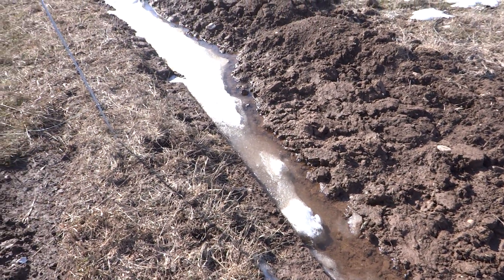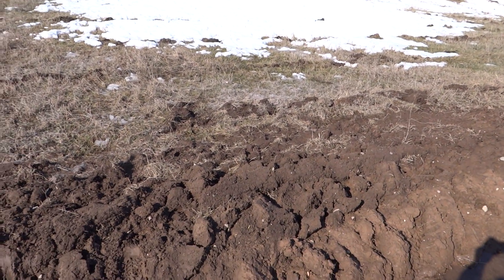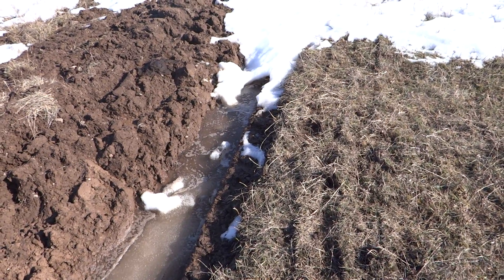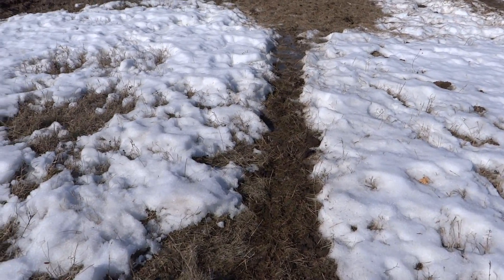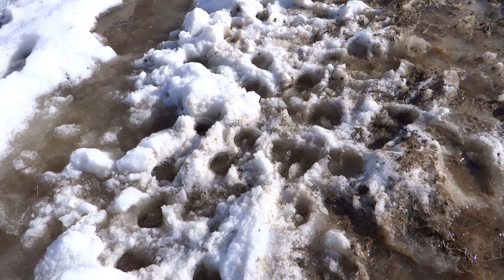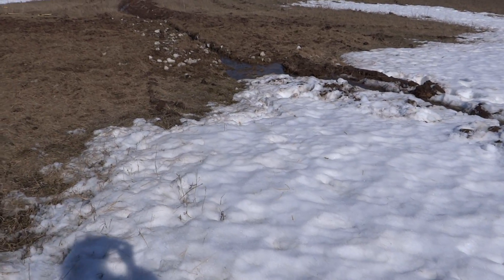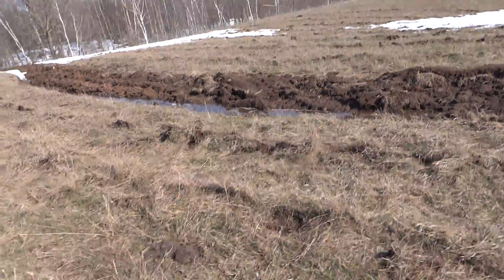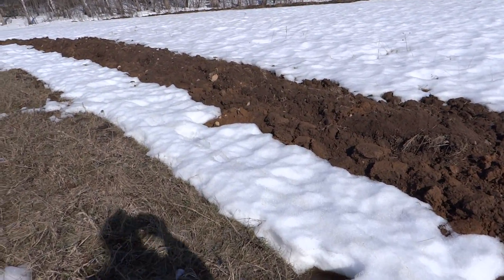Spring thaw shows swales are working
Australia has been managing drought with key line swales for a long time. Now the technique is spreading as climate change makes drought a global concern. These were installed in the fall of 2013 in northern Wisconsin. Now we can see that they work!!